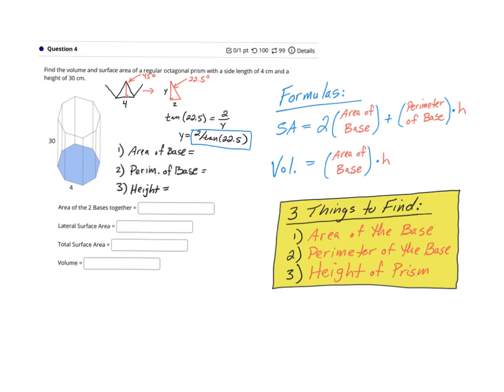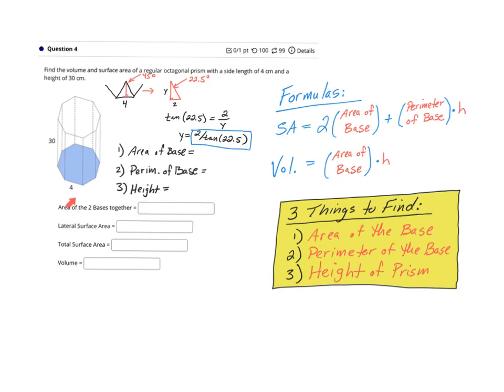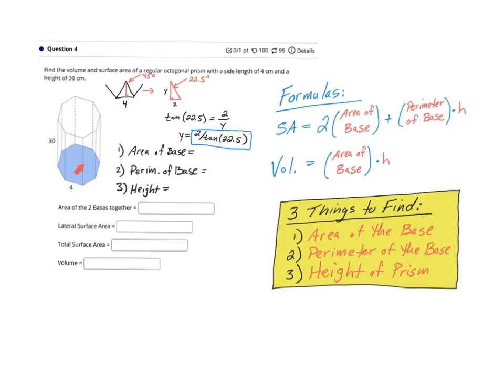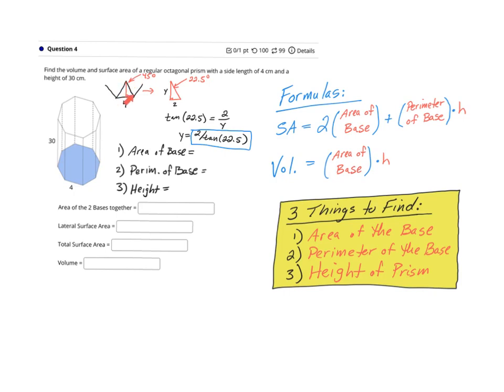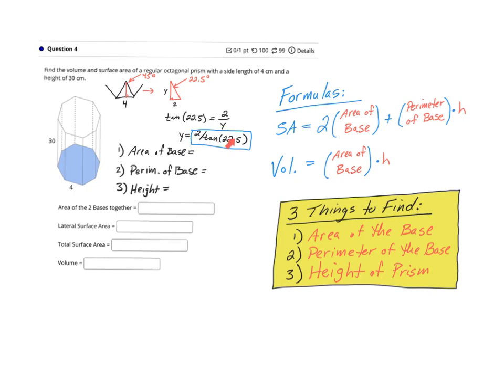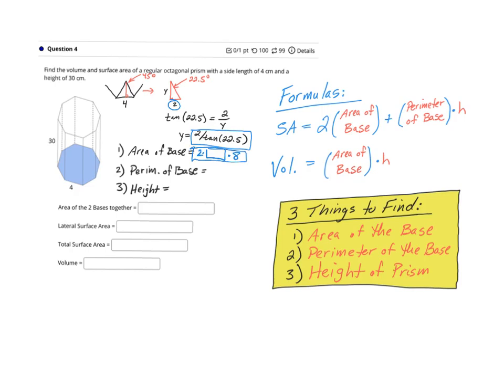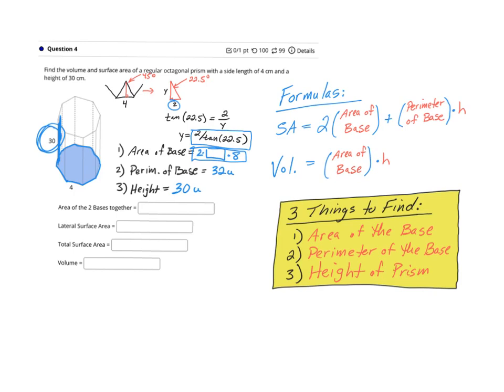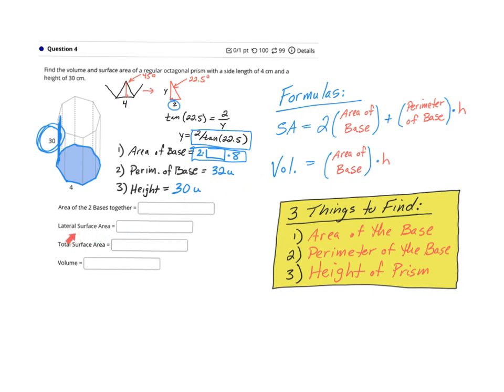Finding Surface Area and Volume of Prisms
This example explains how to find the surface area and volume of an octagonal prism.